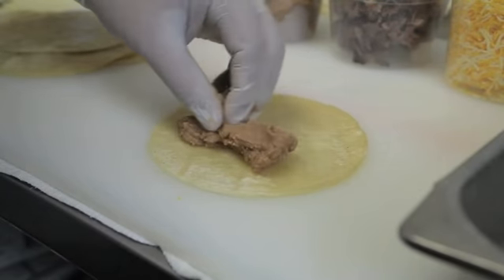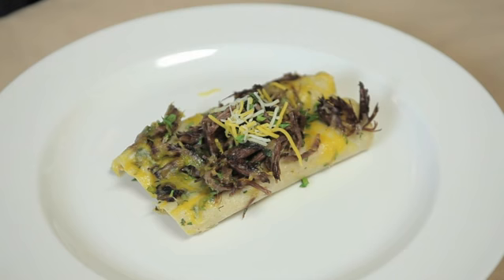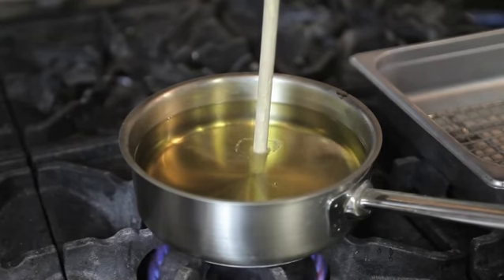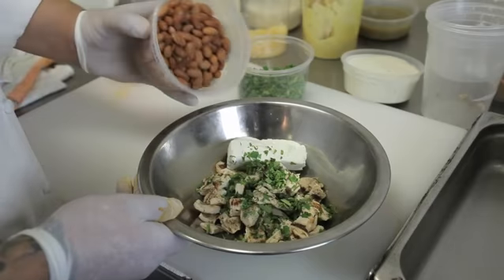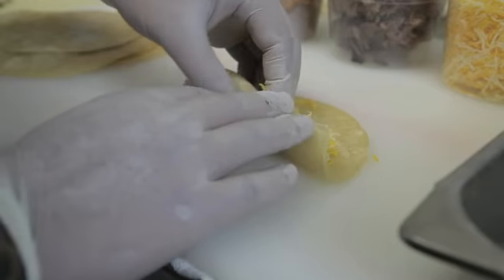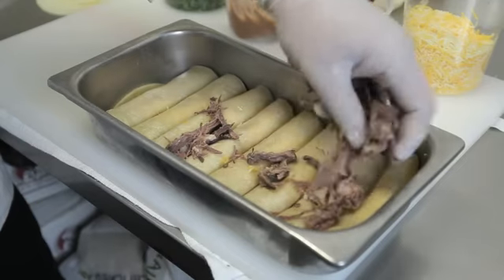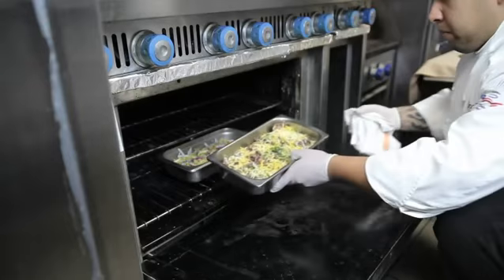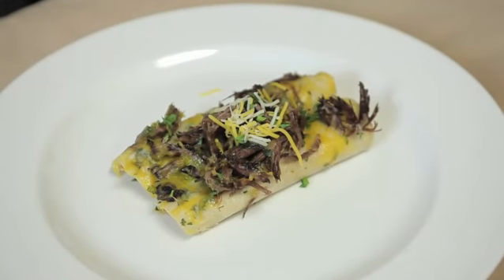Video Layered Cheese, Beef, Refried Beans Tortilla Enchilada eHow